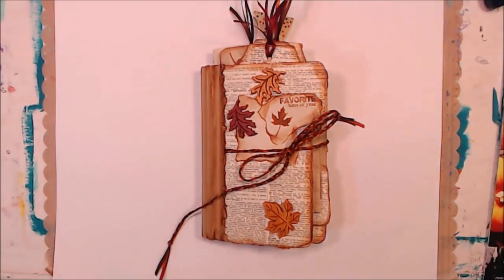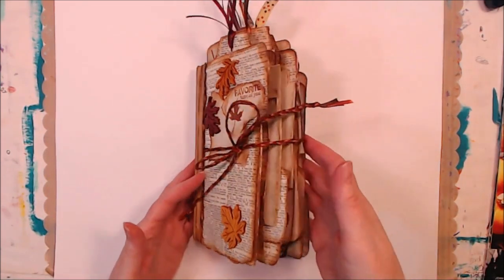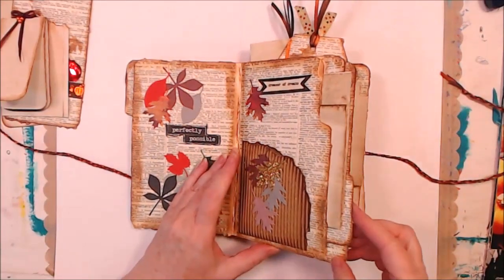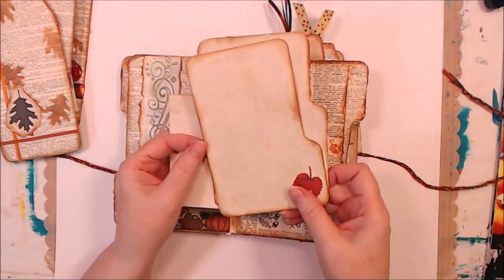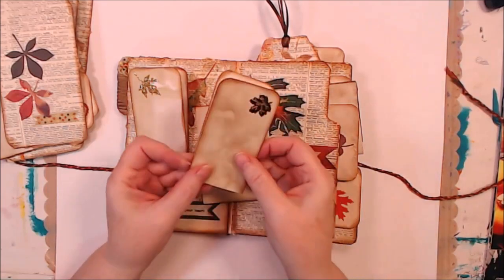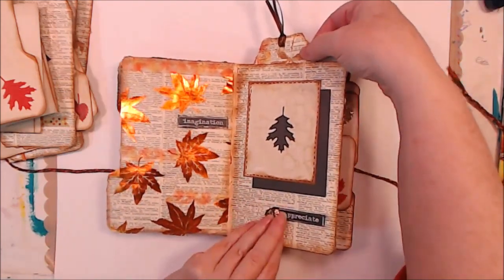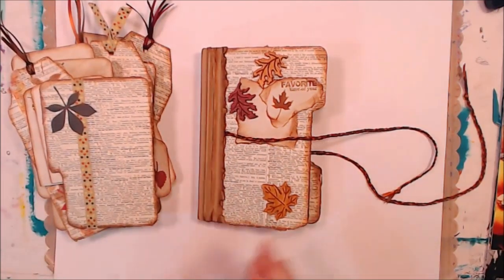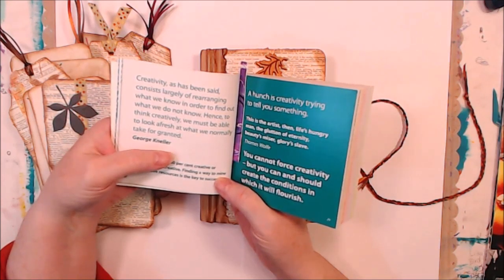File Folder Pocket Journal Fall Journal Flip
The File Folder Pocket Journal for Fall is now all finished I have done a flip so that you can see all the pages at once.  I just love how this one came out and may just have to make another little journal like this it was so much fun to work on a page each day.  I just have to decide on the next theme.

I have started a new Facebook group that you can find